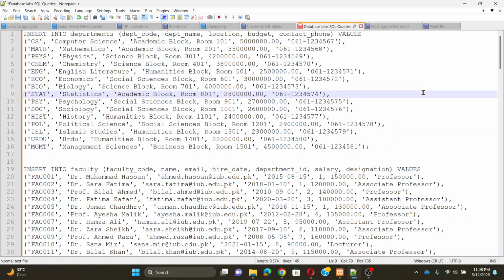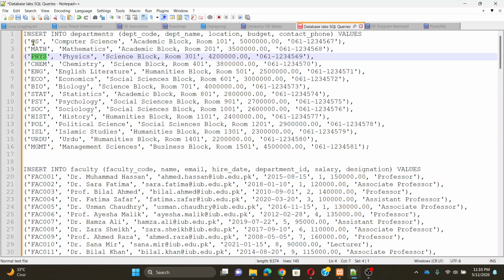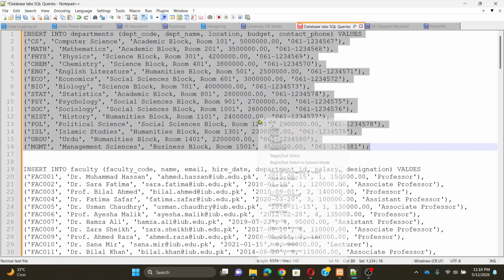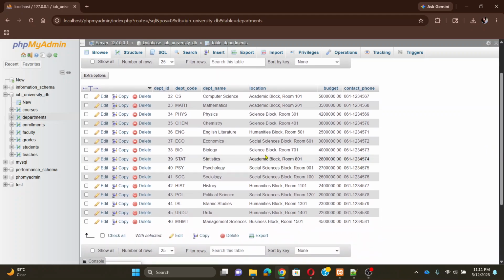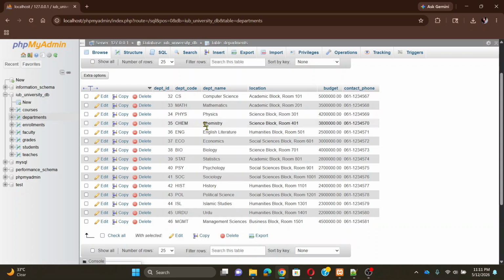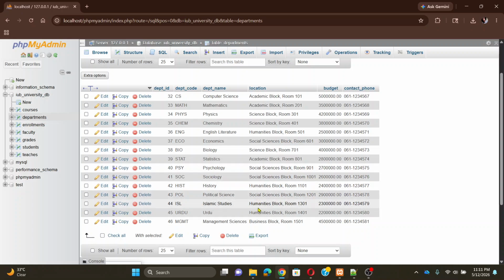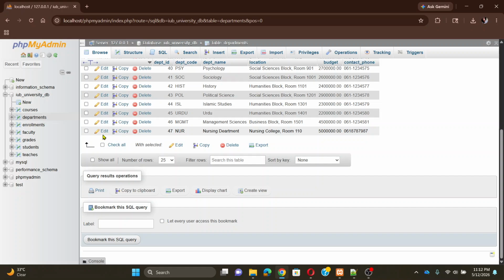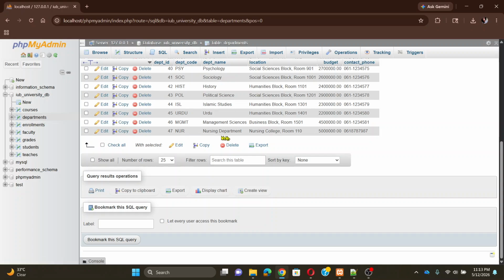INSERT INTO Departments Table in SQL | Live Practice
Learn how to insert records into the Departments Table using SQL INSERT statements. This lecture focuses on syntax, debugging errors, and best practices for entering database records.